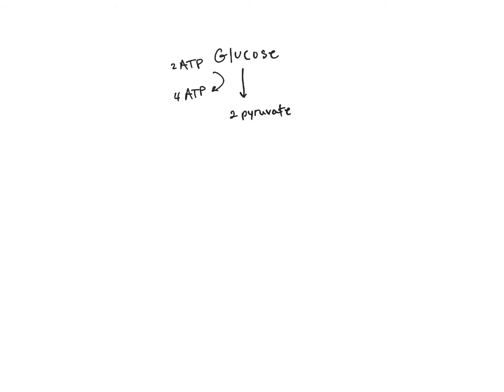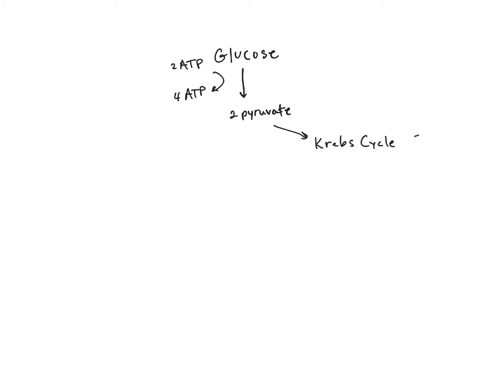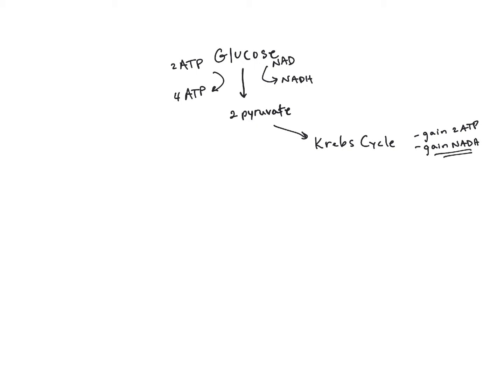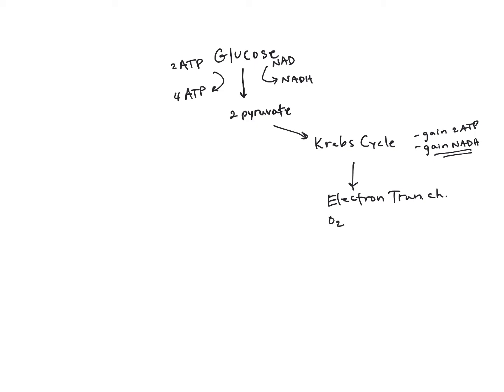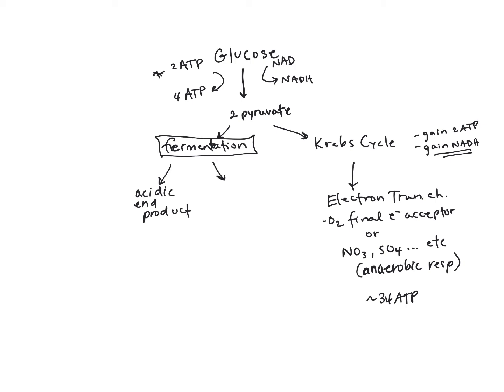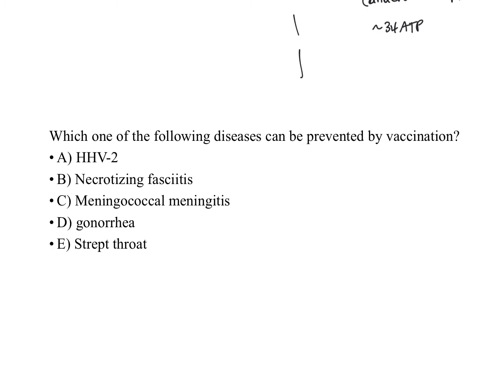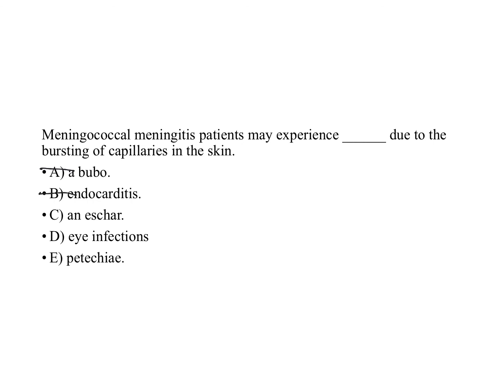Quick review Leonard December9 GVSU